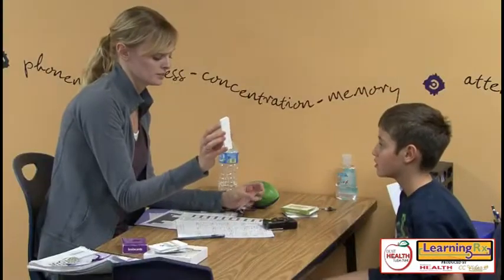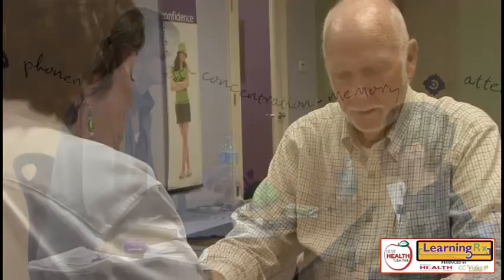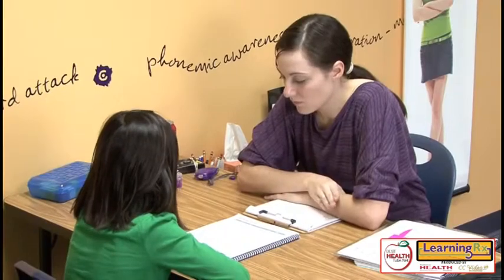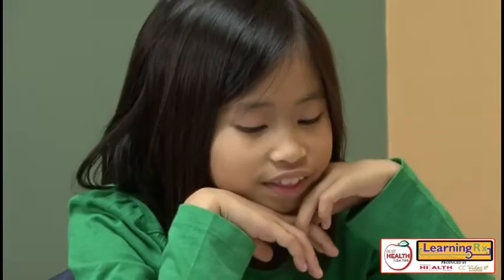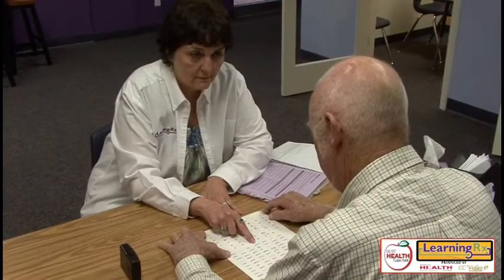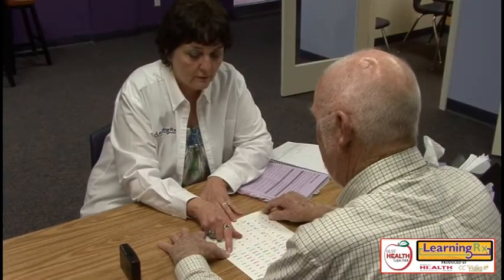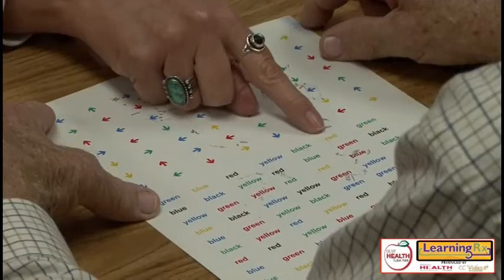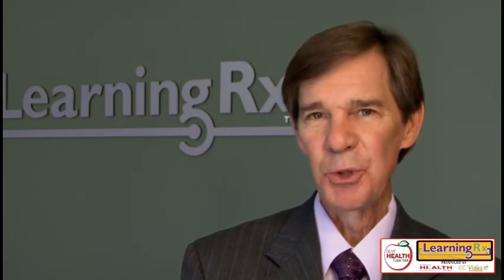Learning RX Version 3